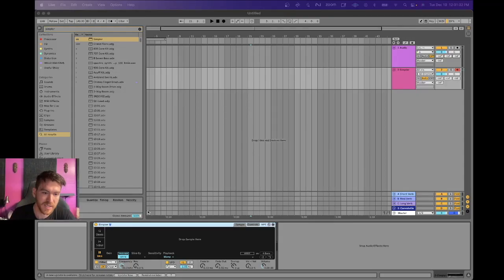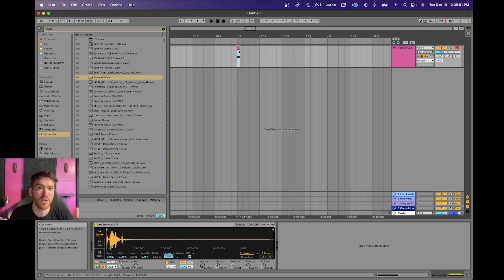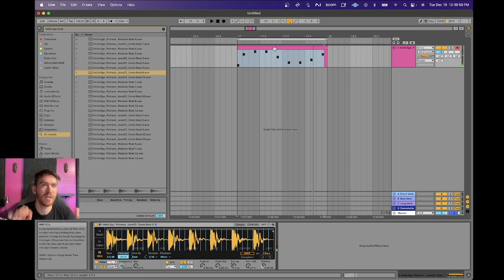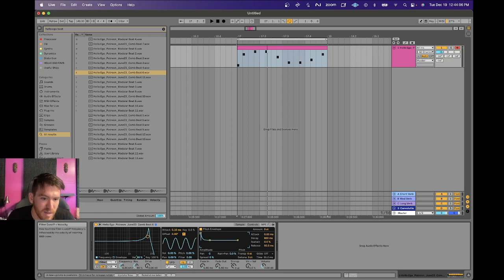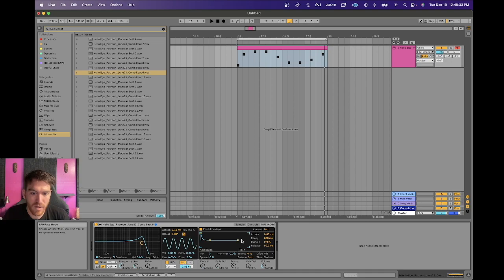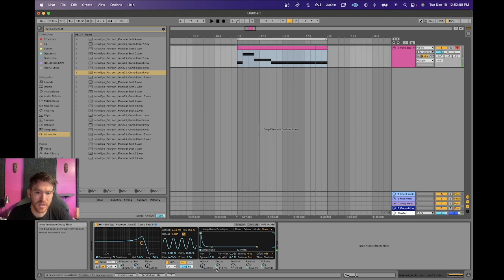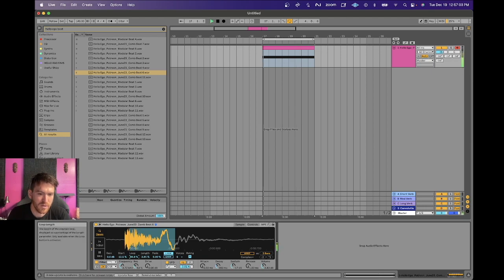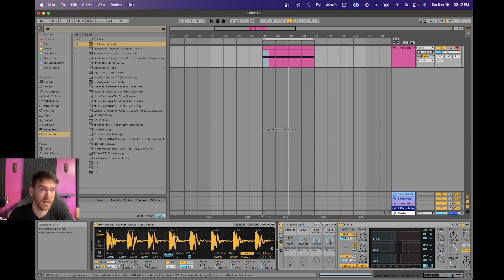Ableton Live 11 Tutorial - Simpler Deep Dive, Tips, and Tricks